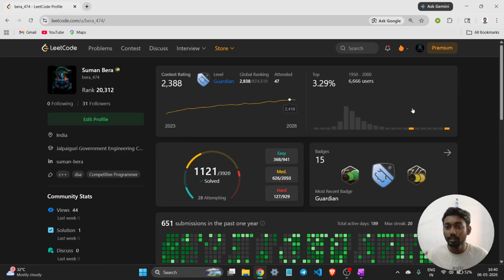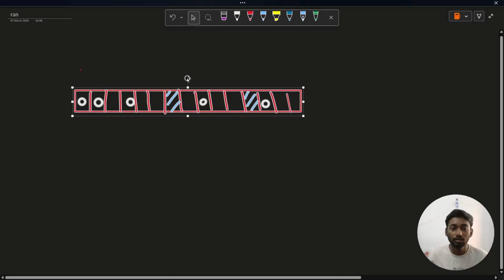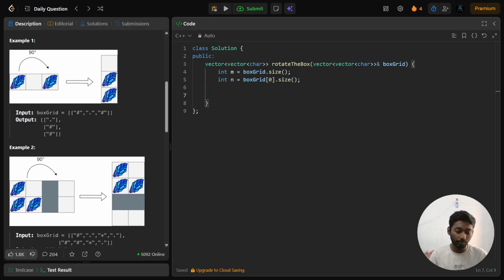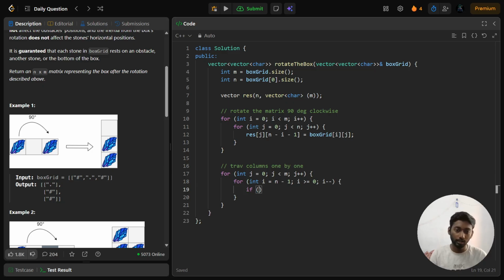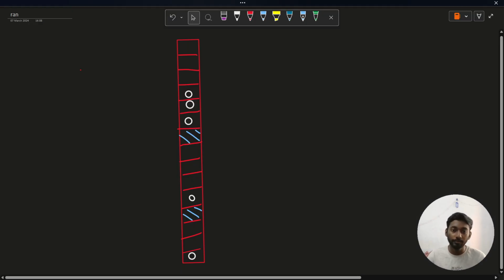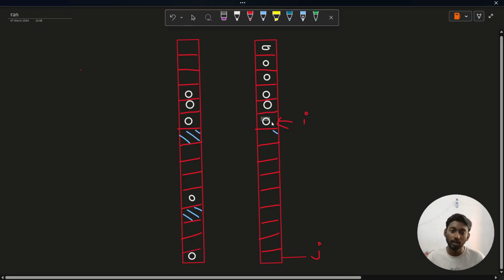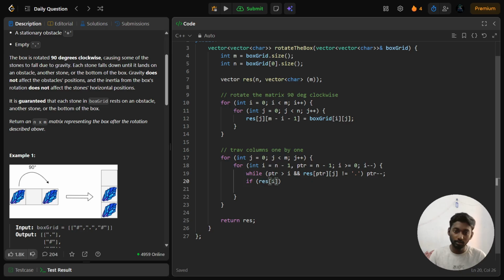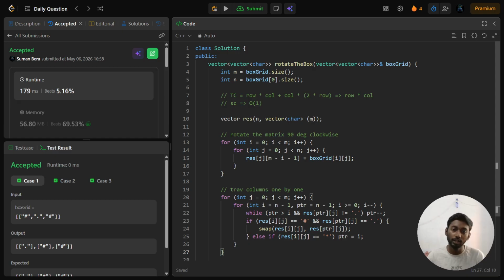LeetCode Daily 1861 | Rotating the Box | Brute Force → Optimized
*LeetCode Daily Problem 1861 – Rotating the Box*

In this video, we solve today's *LeetCode Daily problem* by exploring *both approaches* :

1️⃣ Brute Force approach
2️⃣ Optimized approach

We understand the intuition step by step and discuss how to improve the solution efficiently.

The explanation is *beginner-friendly* , along with clean *C++ implementations* .

📌 Topics Covered

* Problem understanding
* Brute force approach
* Optimized solution
* Grid simulation intuition
* Step-by-step explanation
* C++ implementation

⏱ Timestamps
00:00 Intro
00:16 Problem Overview
01:30 Brute Force Approach
04:56 Brute Code
10:42 Optimized Approach
15:03 Implementation
18:06 Complexity Analysis

👨‍💻 About Me:
• 3x ICPC Regionalist
• Expert Codeforces
• 5⭐ CodeChef